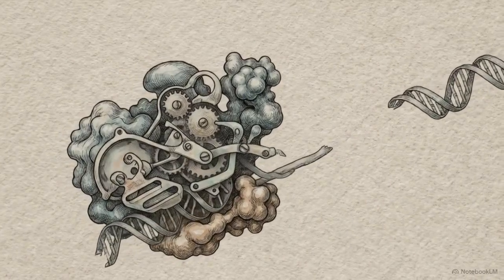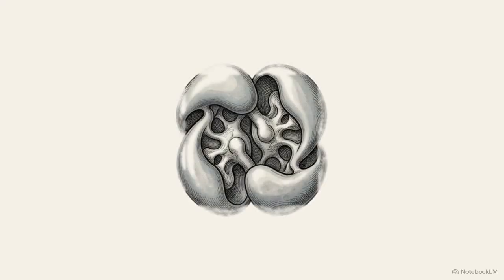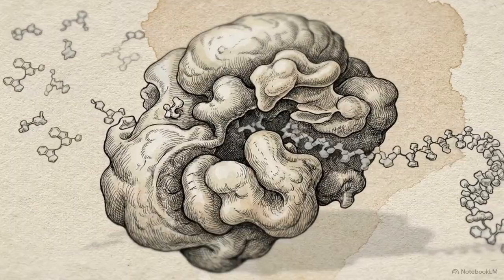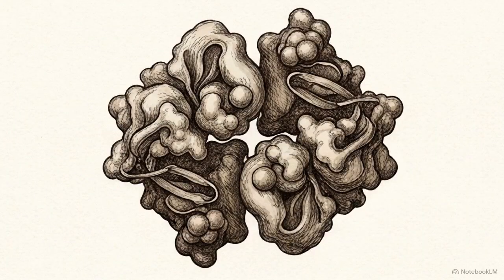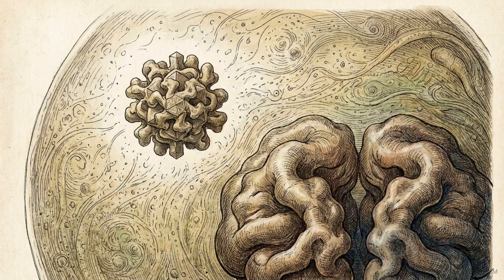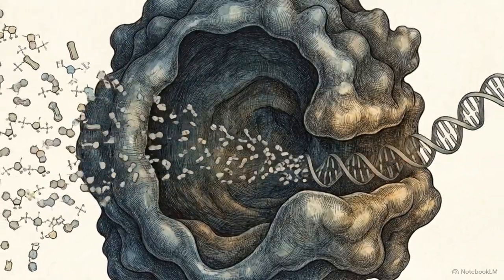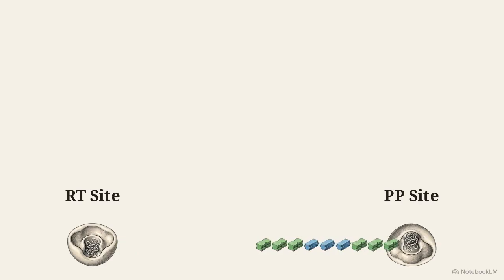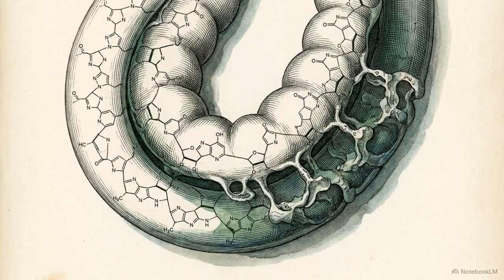This Enzyme Just Broke the Central Dogma of Biology!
In this video, we explore the DRT7 enzyme, an important component involved in bacterial defense mechanisms against bacteriophages. Understand how bacteria protect themselves from viral attack using advanced molecular systems.

📌 Topics Covered:
✔ What is DRT7 enzyme?
✔ Structure and domains (RT, PP, MID)
✔ Mechanism of action in phage defense
✔ Role in DNA synthesis and protection
✔ Comparison with CRISPR systems
✔ Applications in biotechnology and research

• B.Pharm / M.Pharm / Pharm.D students
• Biotechnology & microbiology students
• Researchers interested in molecular defense systems

💡 Why is DRT7 important?
DRT7 represents a novel bacterial immune strategy, helping scientists understand host–virus interactions and develop new biotechnological tools.